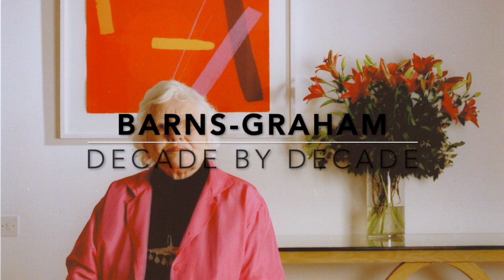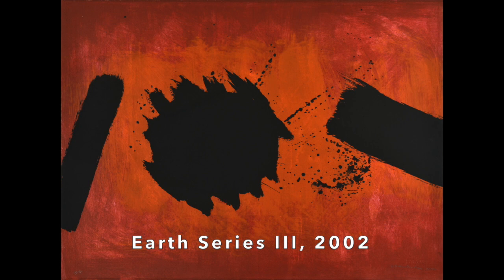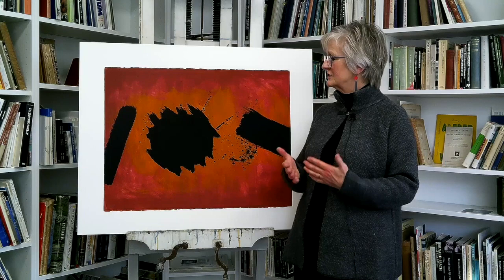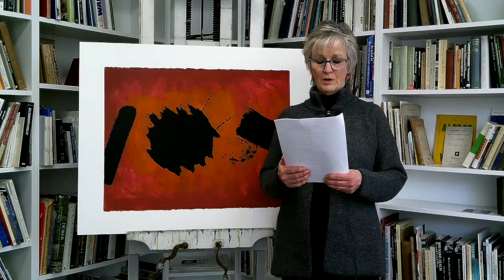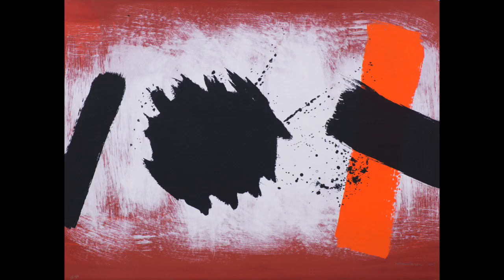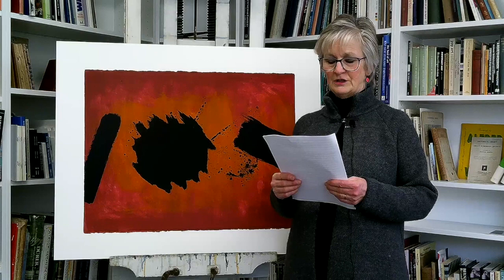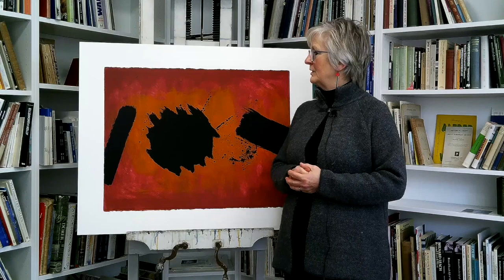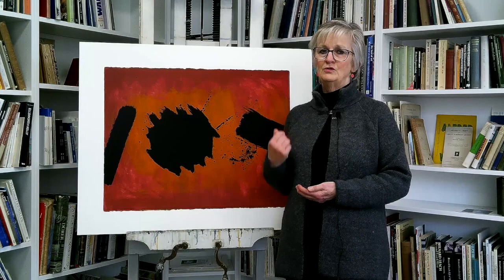Barns-Graham: Decade by Decade | 2000s | Earth Series III, 2002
Ann Gunn, is Honorary Senior Lecturer at St Andrews University having recently retired as Director of Museum and Gallery Studies. In 2007 she published the definitive Prints of Wilhelmina Barns-Graham, a complete catalogue.  Her most recent publication is The Prints of Paul Sandby (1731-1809): A Catalogue Raisonné (2015).  Ann has chosen to talk about the Barns-Graham screenprint Earth Series III from 2002.

Decade by Decade is a series of short films of personal responses to artworks by 20th century Scottish and St Ives Artist, Wilhelmina Barns-Graham (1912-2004) from each decade of her artistic production.